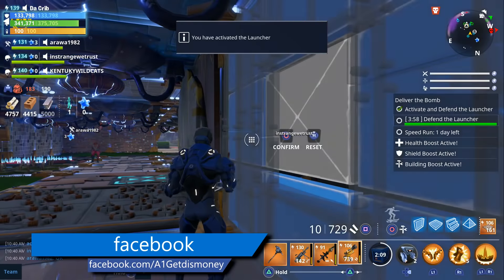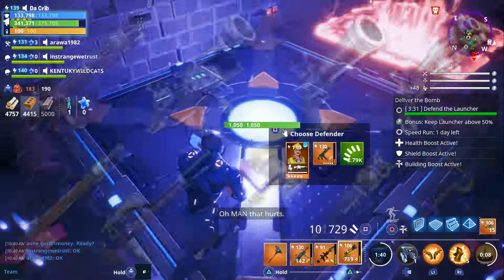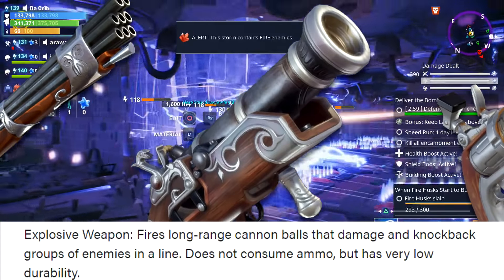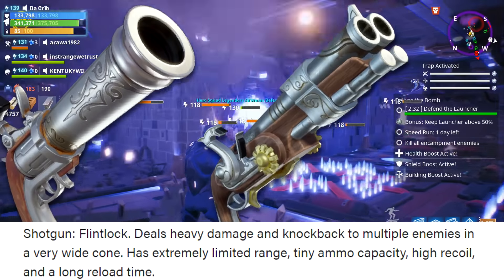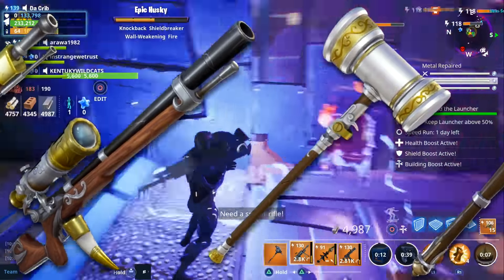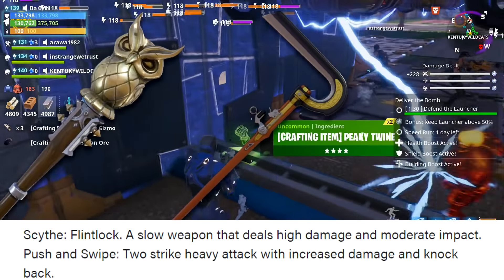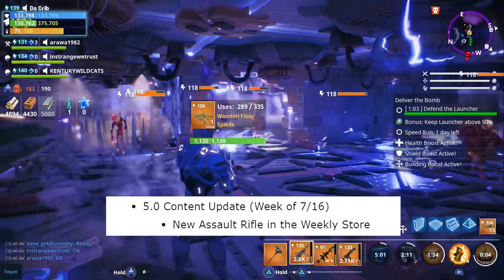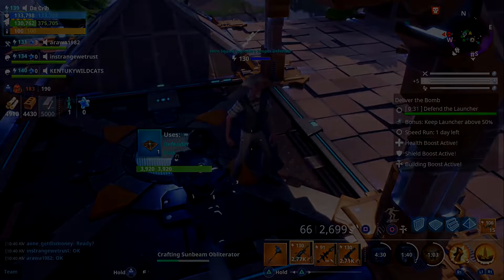FORTNITE - New Wild West Heroes, All Flintlock Weapons, And Canny Valley Story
Valentine's Event...

Christmas Event.

Vindertech Event.

Halloween Heroes...